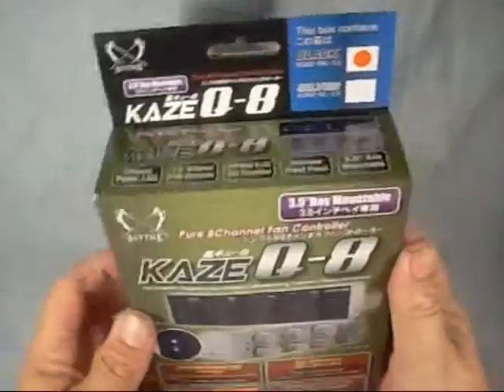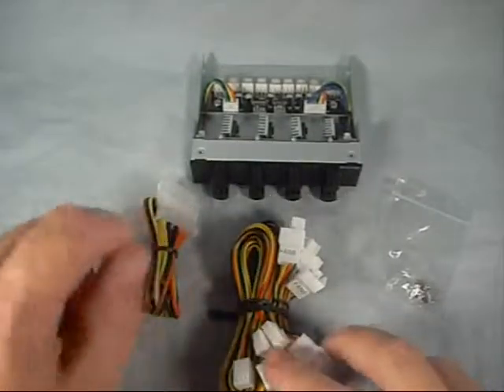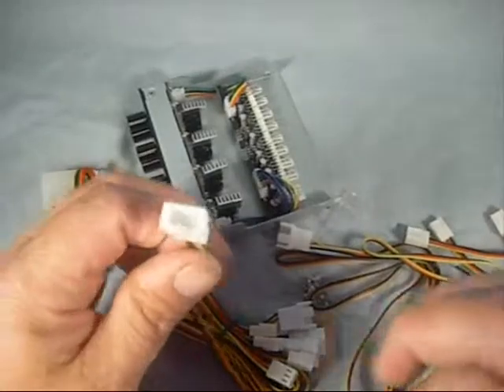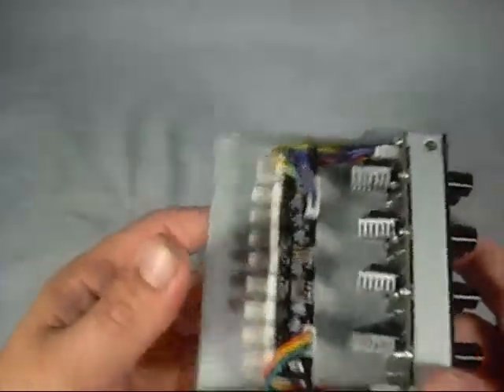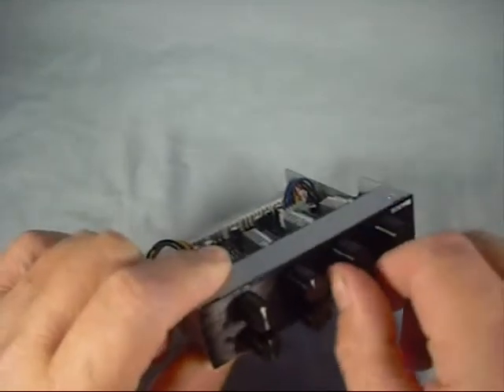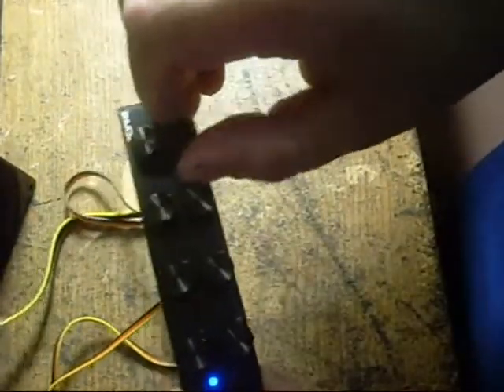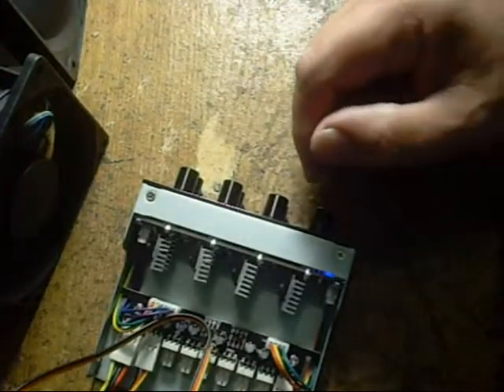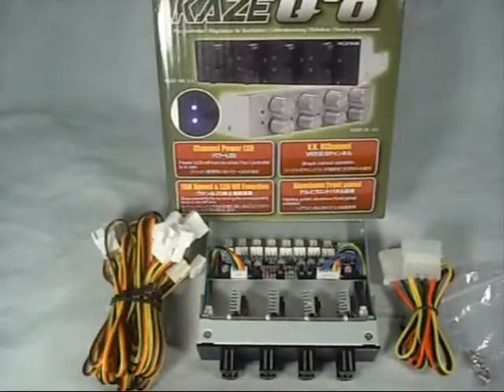Scythe KASE Q-8 Fan Controller (KQ02-BK-3.5)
A sleek little fan controller by Scythe that will give you the ability to control up to 8 different fans and mounts into a 3.5" bay.